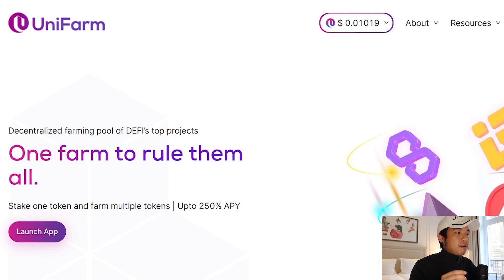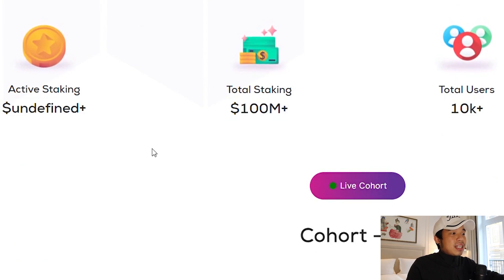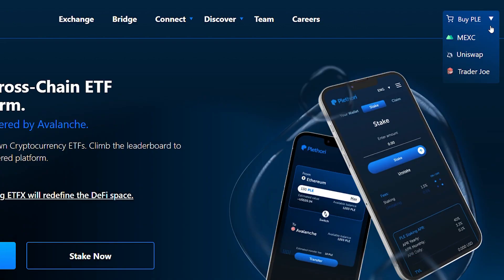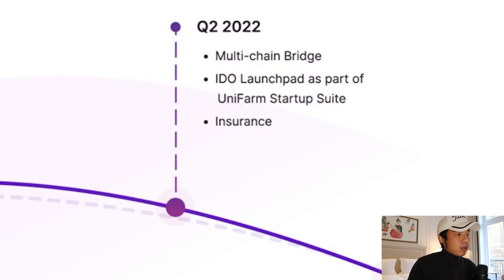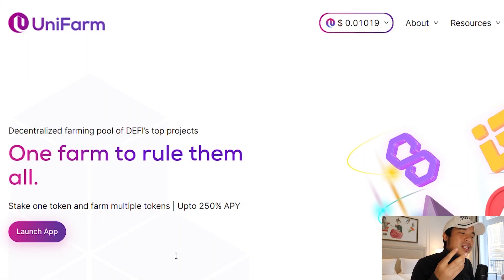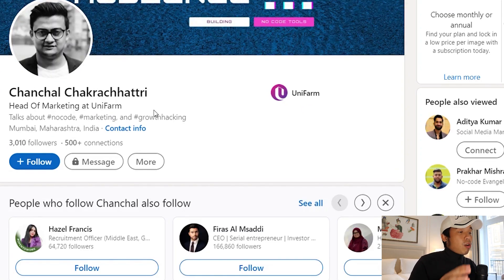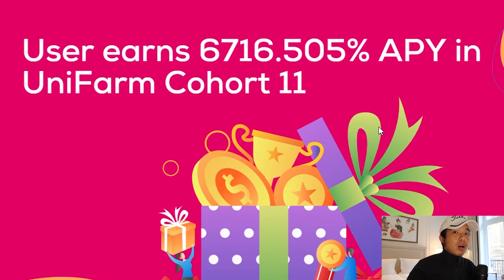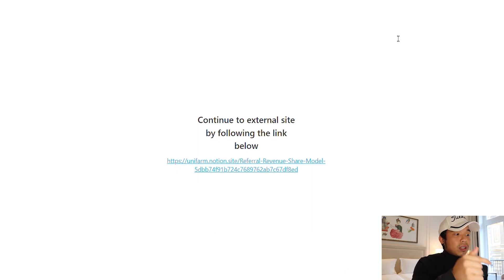Unifarm - Stake One coin and Farm MANY - STEROIDS for your projects !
In this video, I will be reviewing Unifarm.

- Team